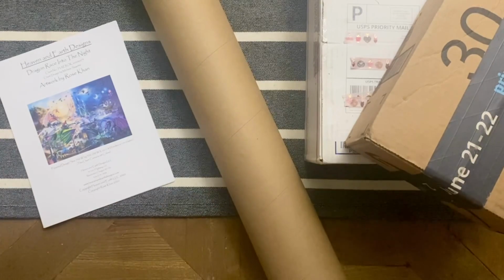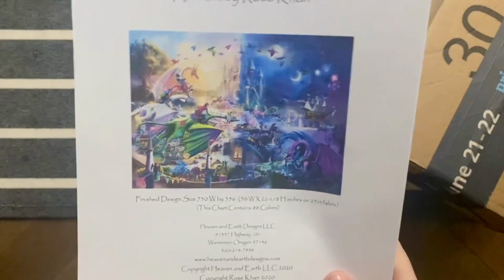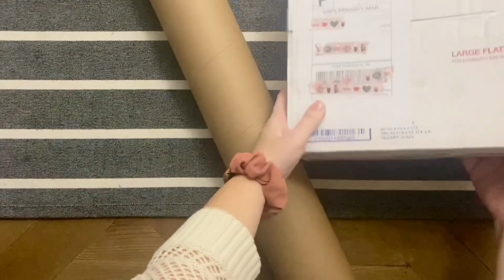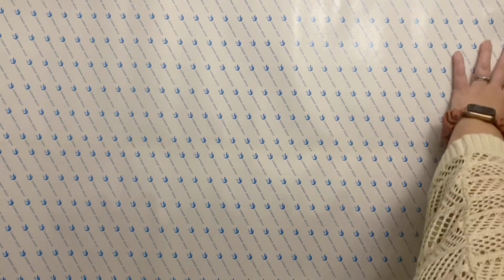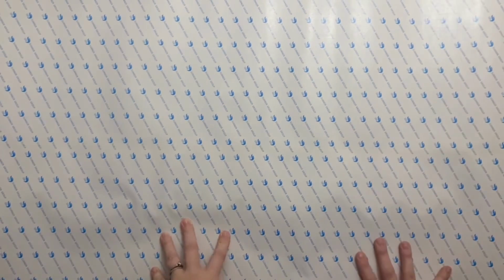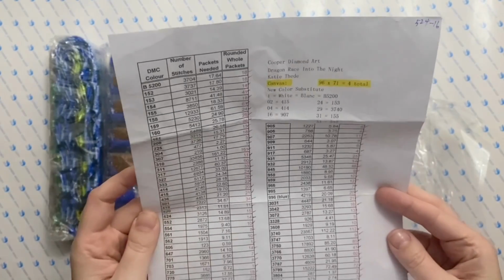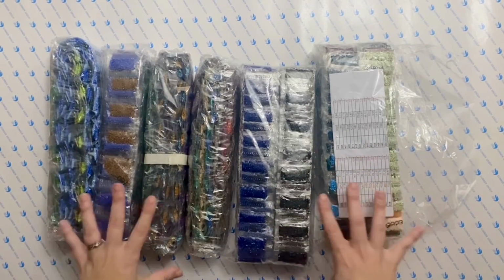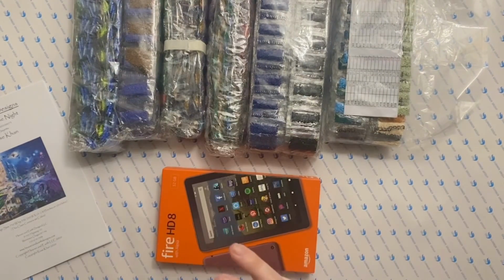Starting an EPIC Project With 417k+ Diamonds! Converting Cross Stitch Pattern to a Diamond Painting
Hello friends!

Today we're kicking off a series that I've been prepping for and teasing for well over six months now: my conversion of a HAED cross stitch pattern into a diamond painting, on a blank canvas! I anticipate that this will be a (very) long-term project and that I'll be learning quite a lot as I go along.

For this video, though. we'll start with unboxing the blank canvas(es), alllll of the diamonds, and the tablet I'll be using to track my progress on the Pattern Keeper app.

✨ "Dragon Race Into the Night" from Heaven and Earth Designs (HAED)

✨ Amazon Fire HD 8 tablet (picked up on Prime Day at a significant discount)

✨ Katie